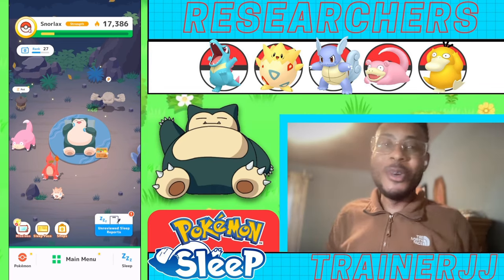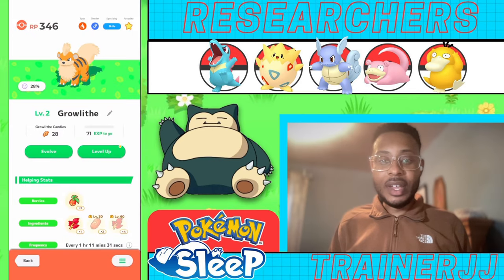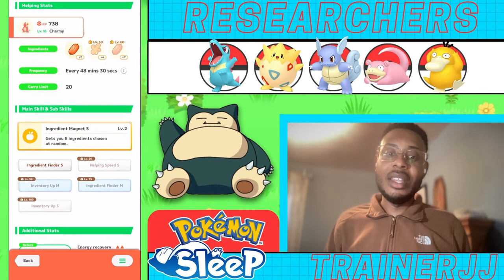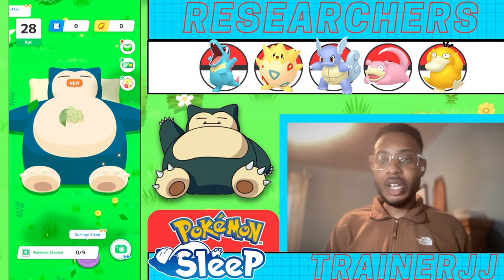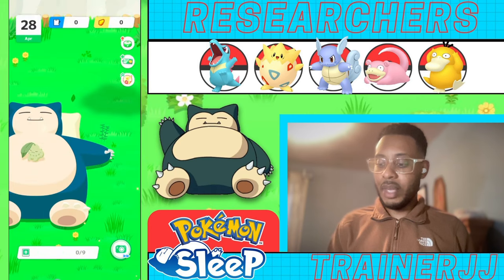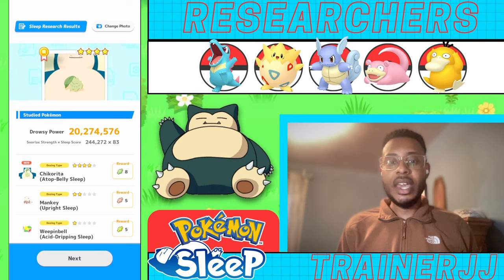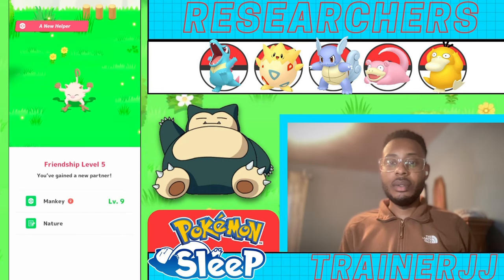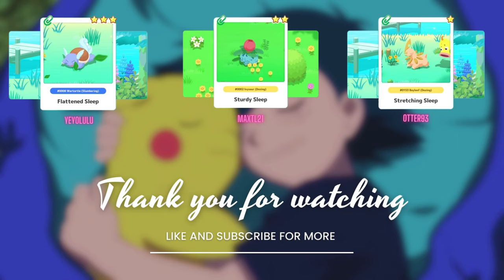Pokemon Sleep 50: Preparing For Entei Let's Go Taupe Hollow!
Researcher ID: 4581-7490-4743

Hello and welcome! In this channel I will be trying my best to provide daily updates on my Pokemon Sleep account. What's better than catching Pokemon and Sleeping? Right! So join me in my dream adventure of meeting new friends everyday.